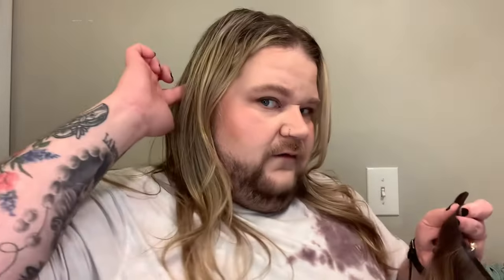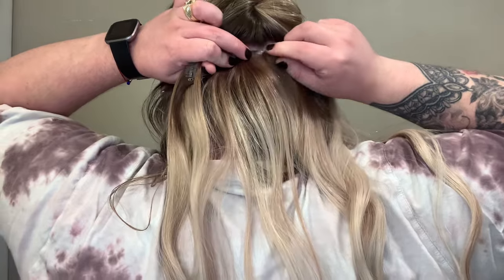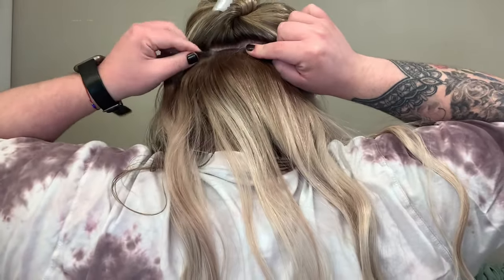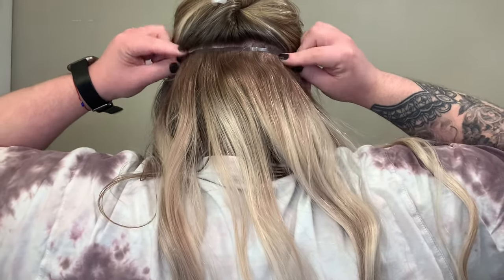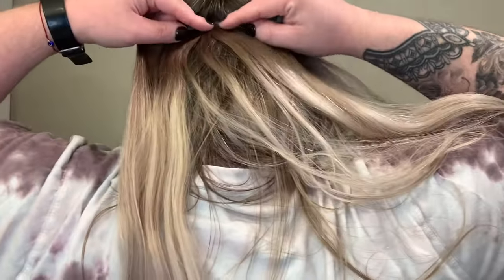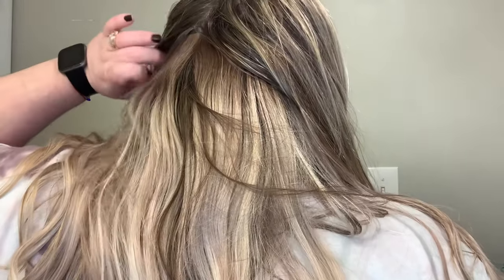HAIRSTYLIST HOW TO FAKE A 90S SUPERMODEL BLOWOUT | Clip In Extensions and My Fave Curling Iron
Hey everyone! Thanks for coming to hang out and joining the beauty babe gang!

Kristen Ess 1.25” Curling Iron

Bumble and Bumble Bb Heat Shield

✨YesStyle Code BBBLOVE24

*I received this product as PR or was gifted.

With the stress of the world I hope that you know you’re made of gold and I hope that you’re loving yourself greatly and kindly until next time ✨